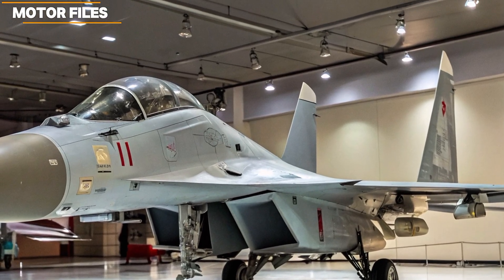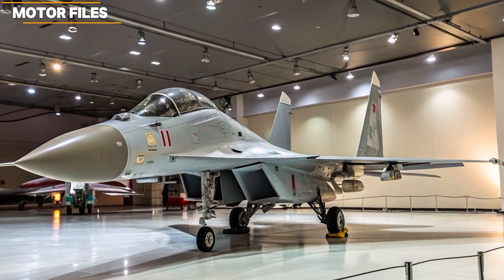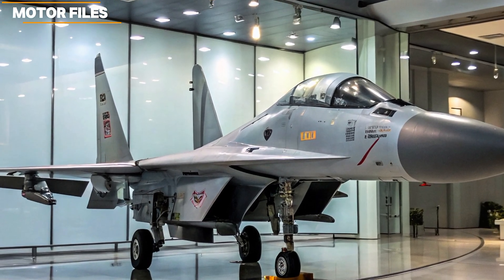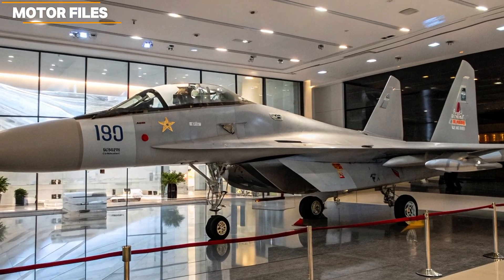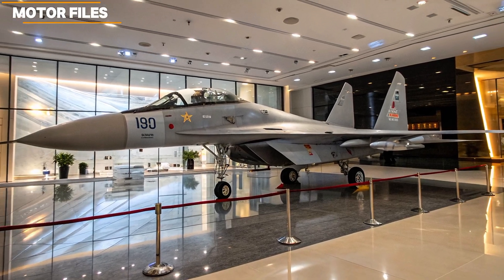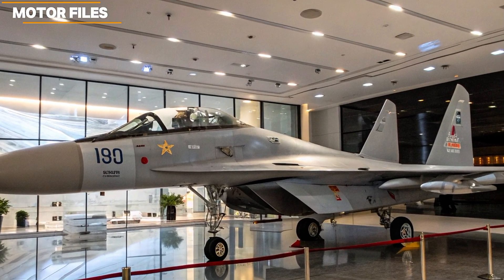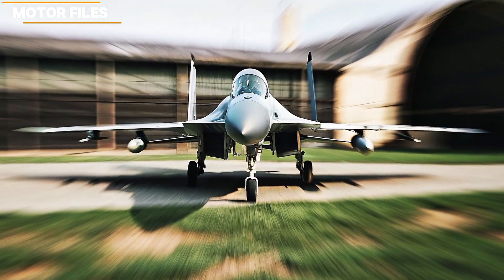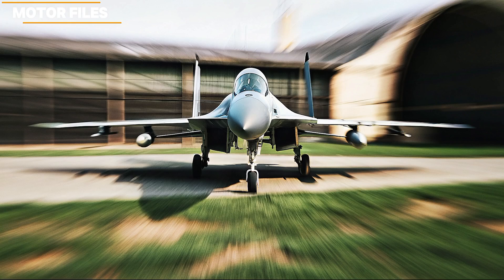“New 2026 Sukhoi Su-30KMI Upgrade: Next-Gen Flanker Unveiled!”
In this video we dive into the 2026 upgrade and variant debut of the Su‑30KMI — the latest evolution of the Su-30 family. We explore the new avionics, radar enhancements, weapons integration, performance improvements, and strategic implications of this “Super Flanker” for India’s (or the region’s) air-force.

👉 What you’ll learn:
• Key upgrades: AESA radar, digital cockpit, enhanced electronic warfare suite
• Weapons & range: Integrating longer-range missiles, standoff strike capability
• Operational impact: How this variant shifts the balance in air superiority & multirole missions
• Timeline & production: What’s scheduled for 2026 and beyond

📌 Timestamps:
0:00 Intro
1:10 Background on Su-30 series
3:45 What’s new in the 2026 KMI variant
7:20 Weapons & sensors upgrade
10:40 Strategic implications & outlook
13:00 Conclusion

📚 Sources & further reading:
• “Super-30 Upgrade: IAF’s Su-30MKI to fly with advanced radar, cockpit by 2026” — Indian Defence Research Wing.
• “India’s Su-30MKI set for ₹66,829 crore Super-30 upgrade” — Indian Defence News.
• “IAF’s Su-30MKI fleet set for major upgrade with indigenous systems in 2025-26” — IDRW.

Su-30KMI, Su30KMI 2026, Su-30 upgrade, Super Flanker, Indian Air Force Su30, Su-30MKI upgrade, next-gen fighter jet, AESA radar Su30, Su-30 weapons upgrade, multirole fighter India, Su30KMI variant, air superiority aircraft 2026